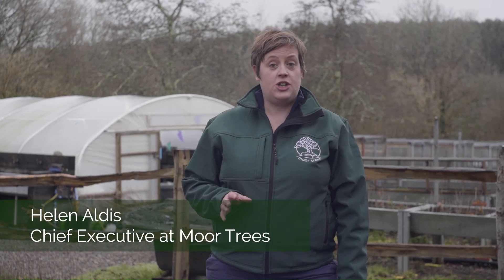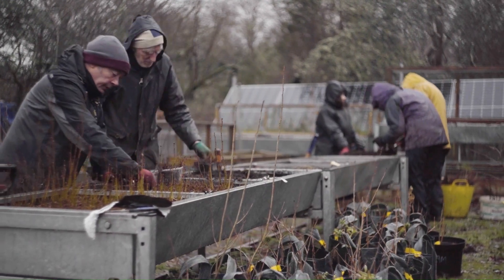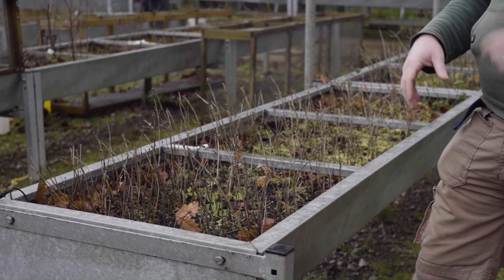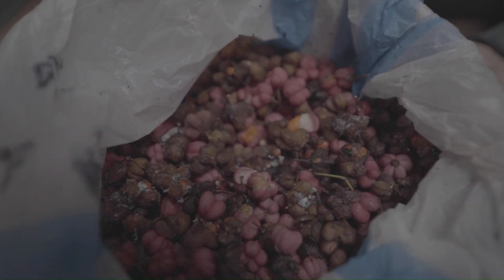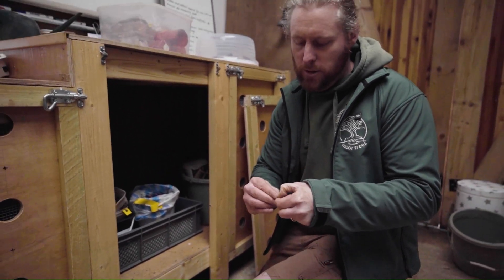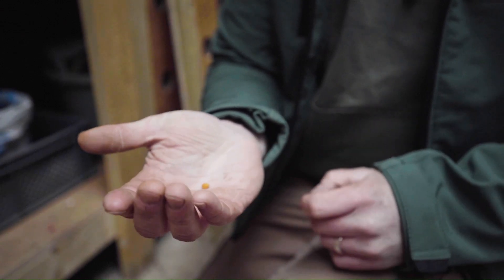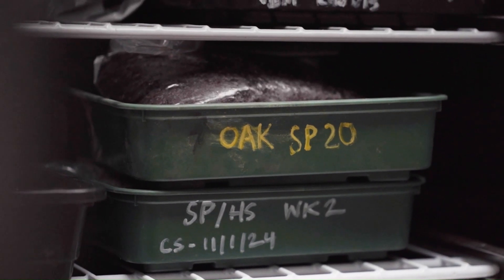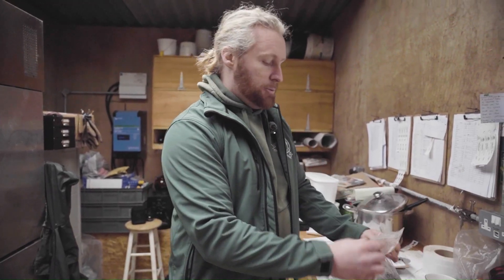Gathering, Sorting and Planting Native Trees Seeds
In this film by Kate Vickers, we visit Moor Trees in Dartmoor. Established 25 years ago this organisation has been working to restore and revive precious UK habitats, such as our temperate rainforests, and increase our native broadleaf woodlands in general.

CEO Helen Aldis and Operations Manager Dave Lewis show us their tree nursery and talk through the process they go through in gathering, processing and storing native tree seeds, planting native tree seeds, through to growing on the young saplings. They highlight the importance of the local community and volunteers who generously give of their time.

This was filmed last Winter but now is the time to get planning your own seed gathering!

For more information on Moor Trees, their volunteering opportunities, and their mission to restore native broadleaf woodland please see: